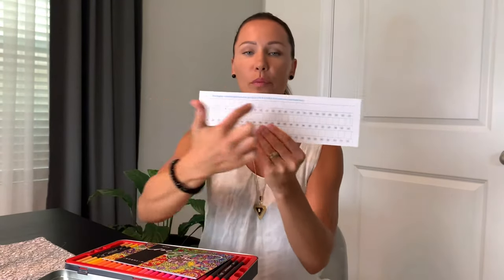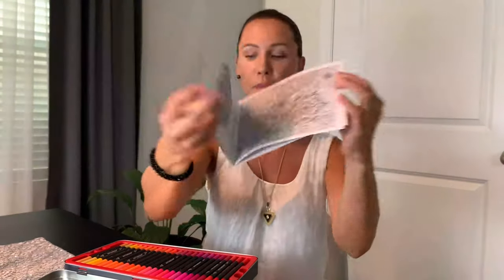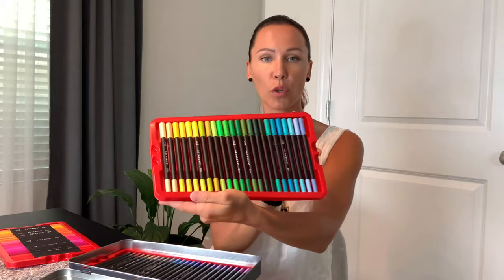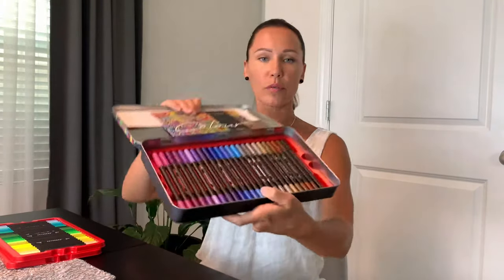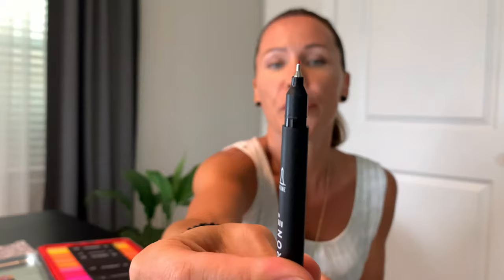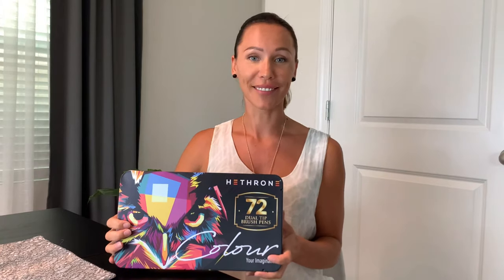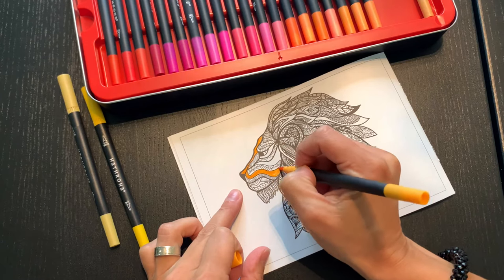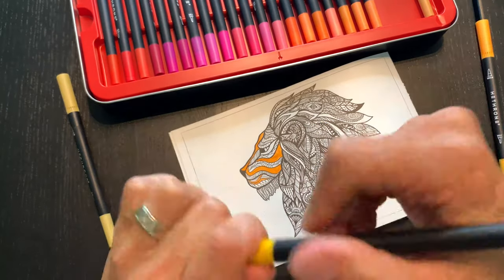Markers for adult Coloring - 72 Colors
This set of coloring marker come in a 72 variety of vibrant as shown in the video.